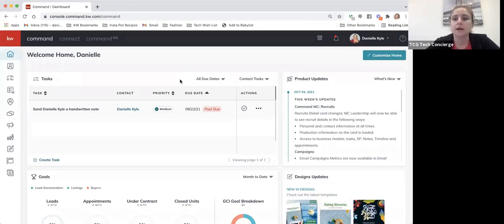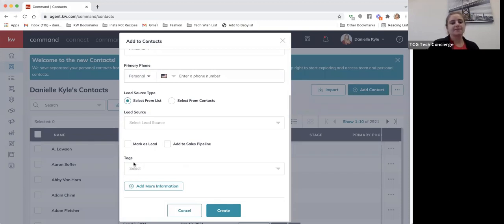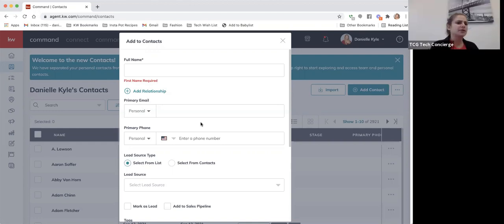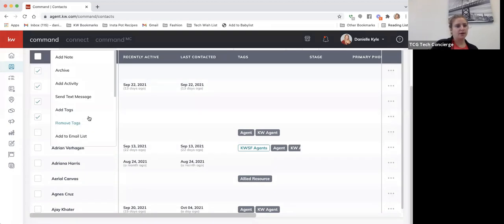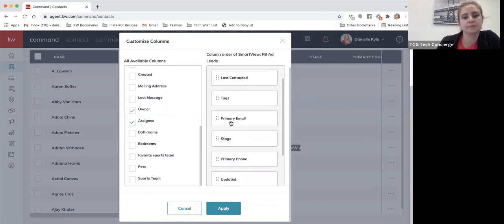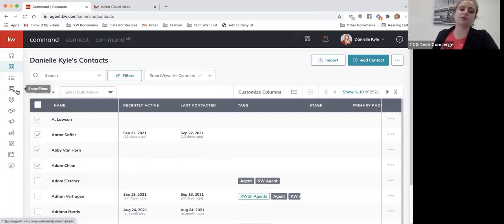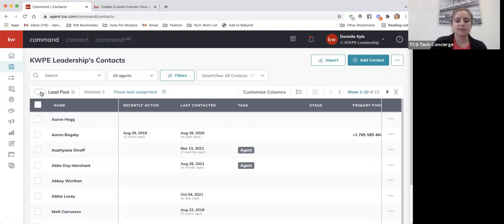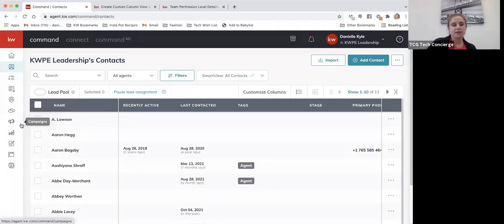10.5 Command 101: Contacts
Learn the basics of how you can add or upload your contacts, and what information you can have on a contact.